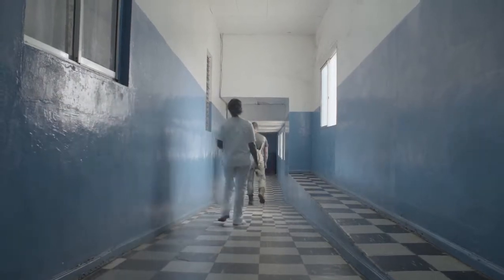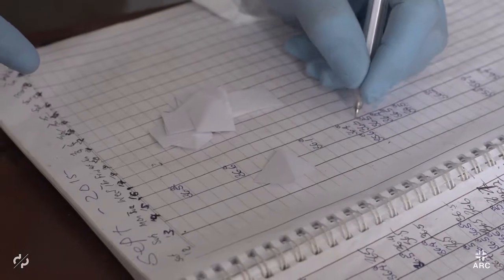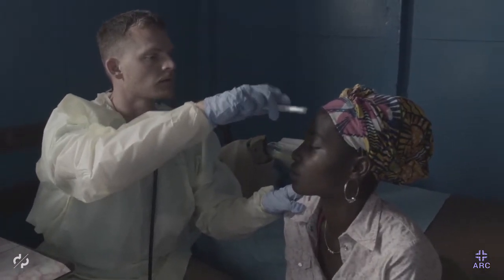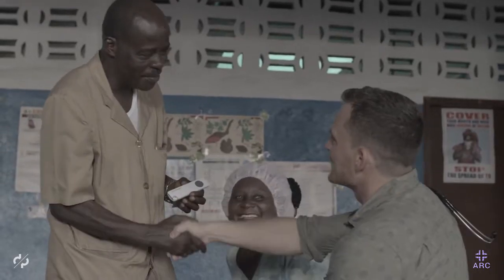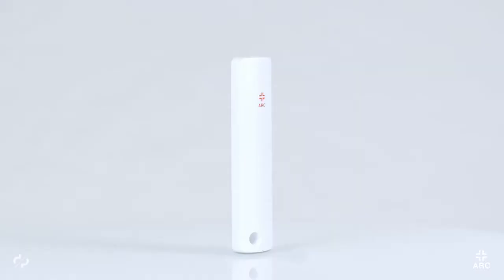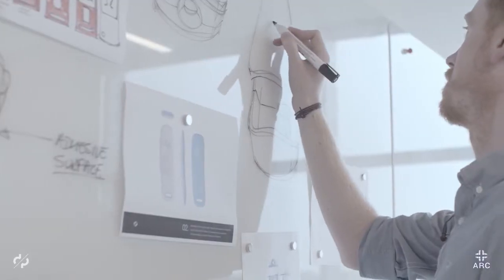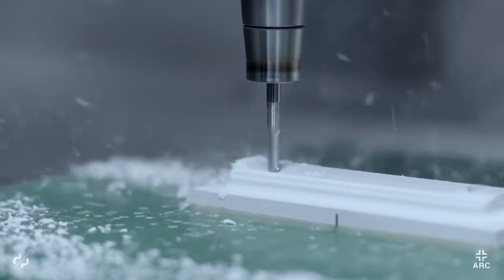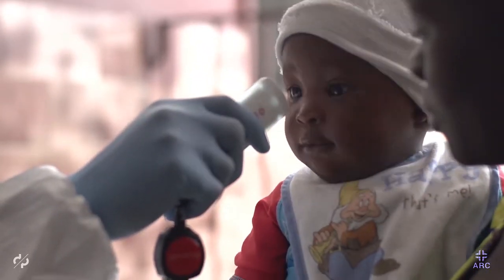ARC Devices | Design Partners